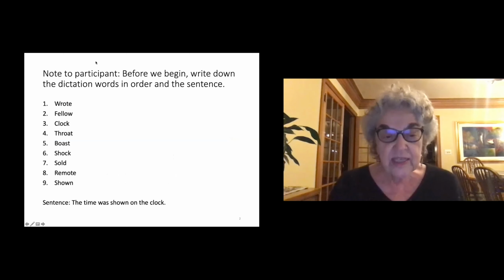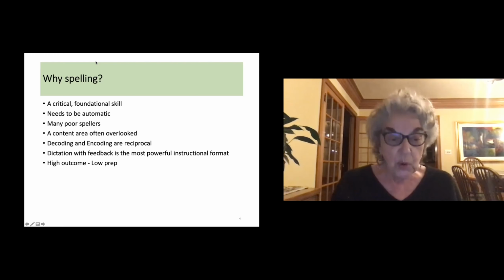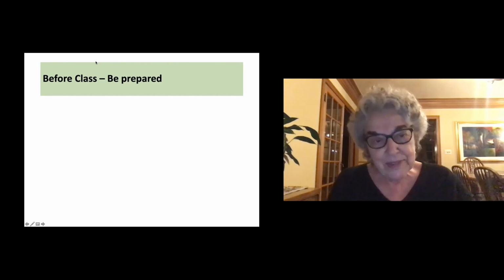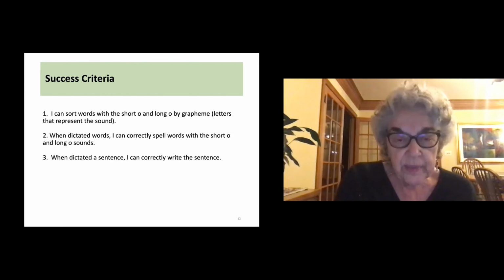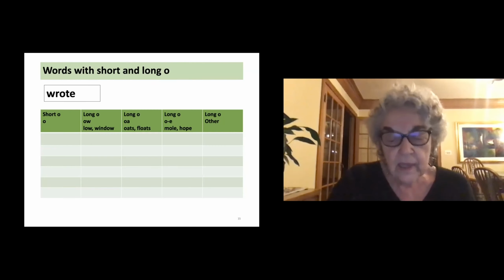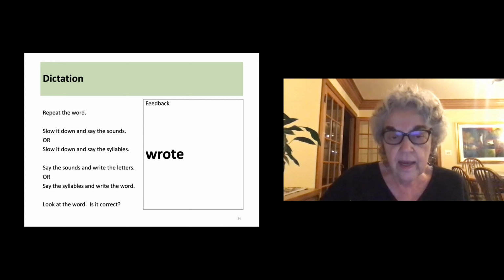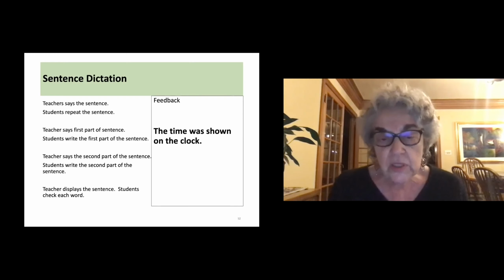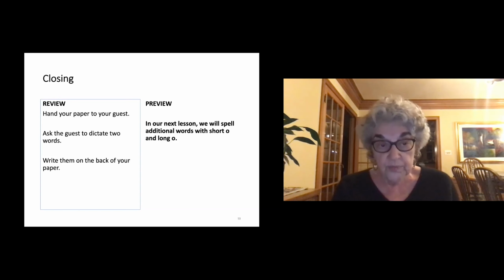The Magic is in the INSTRUCTION – BONUS Lesson – Spelling - April 2020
Remote Recorded Lessons
Intermediate Grades
Spelling